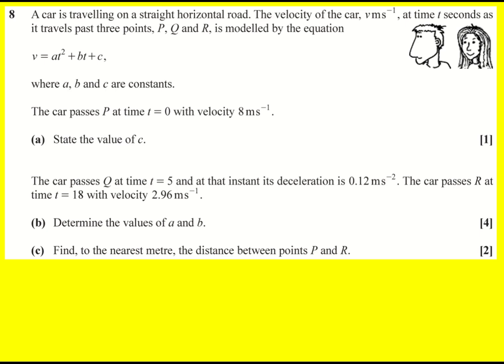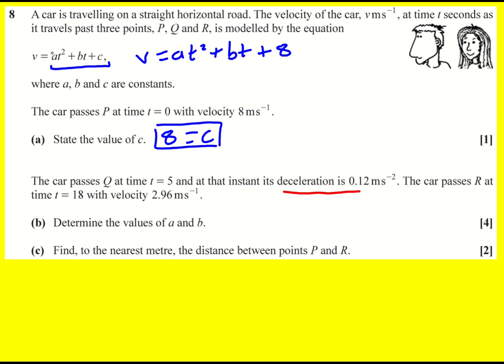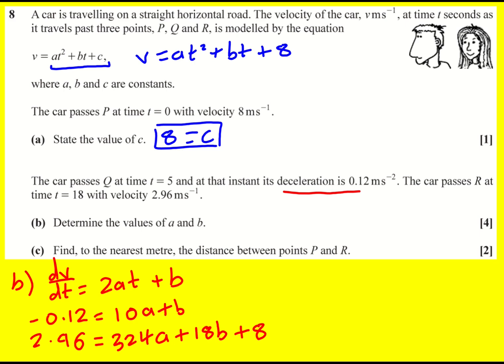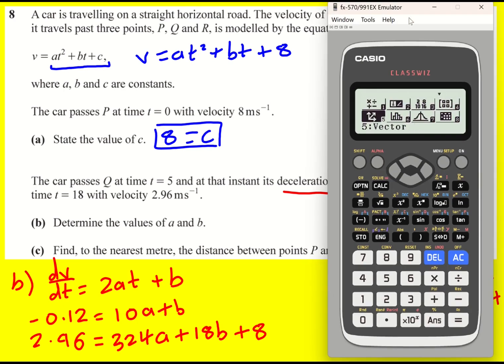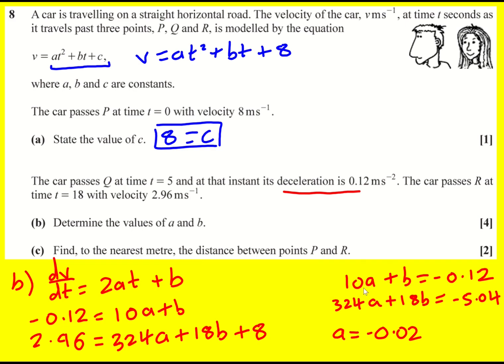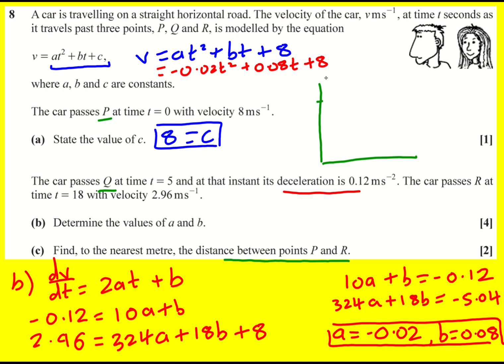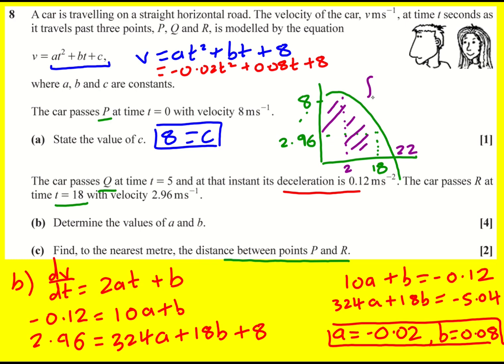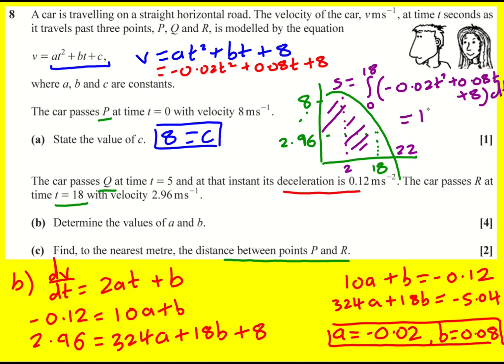AL OCR Jun 2020 paper 3 pure/mechs q8 (Maths A Level)